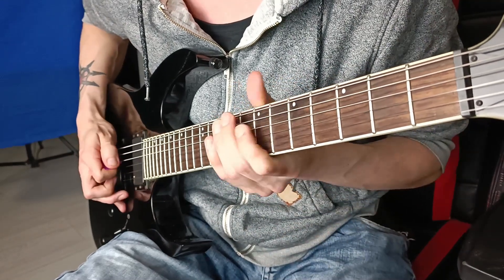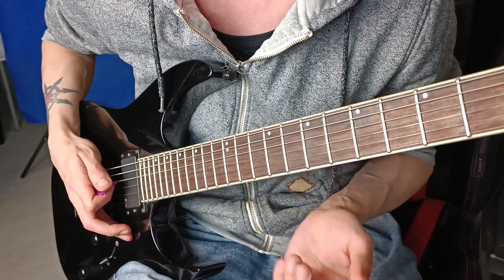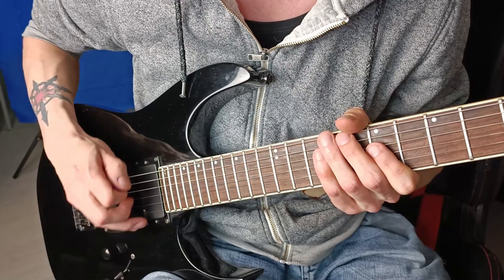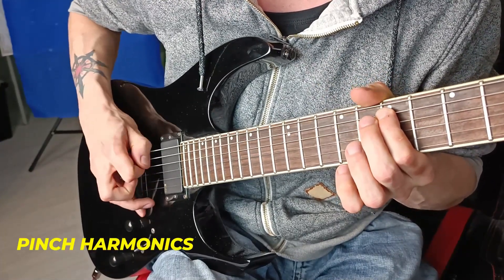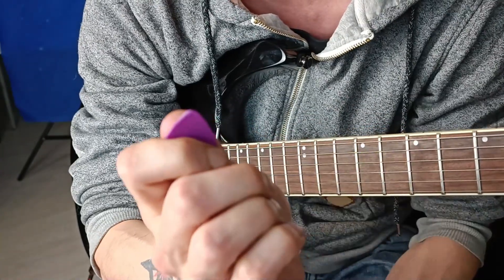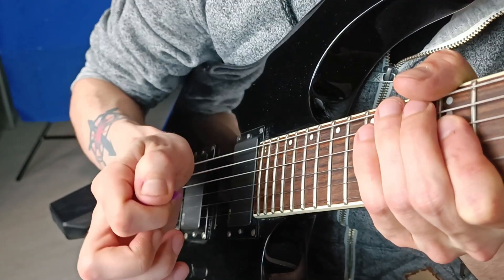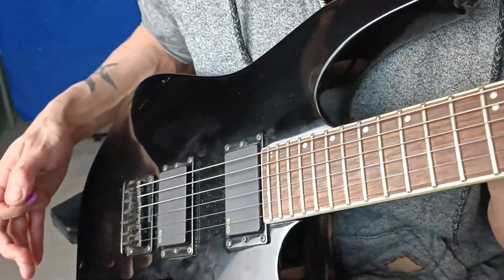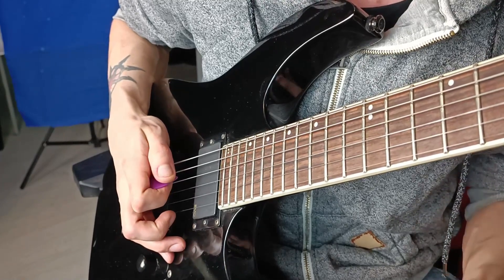How to learn Pinch Harmonics on Guitar - Lesson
Tips and Tricks on how to feel that "motion" of your hand to get this pinch harmonic sound for your guitar riffs.

I myself was looking for this right motion in very different approaches, was experimenting with my hand position, pick grip, also the motion itself, the amount of strenght used with pick toward the string, etc.

I'm sure these tips will help you with your process of learning pinch harmonics.

💬 Any questions?

🌟About Me 🌟
I'm a
✅ guitarist
✅ music producer
✅ songwriter
✅ singer (started in 2021)

I love to share my experience and knowledge to inspire people in their self improving journey!
So if any of my videos helped you, let me know in a comment  ♡

🌟 My Gear 🌟

I'm producing, recording music and backing tracks with:

FL Studio DAW
Ibanez Guitars  - mostly RGT6EX serie.
BlackStar HT 100 Metal amp + Mesa 4x12 Cab
Guitar Rig
Shure SM7B dynamic microphone.
Behringer Music Interface

and all creativity I got  😜

I hope you stay for longer!
Cheers!

Topics of this video:
guitar pinch harmonics, how to learn pinch harmonics, tips and tricks for pinch harmonics learning.